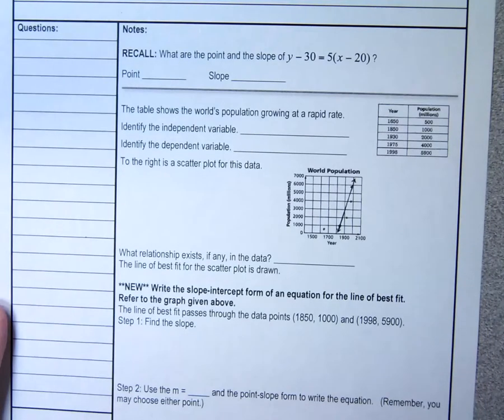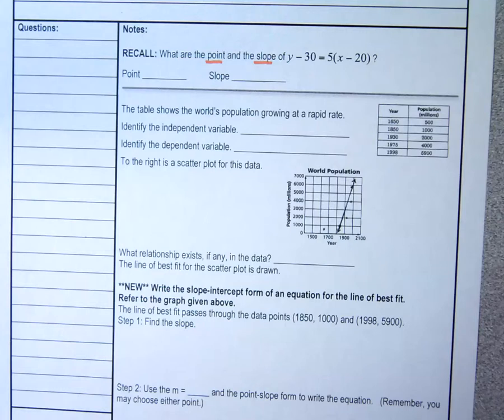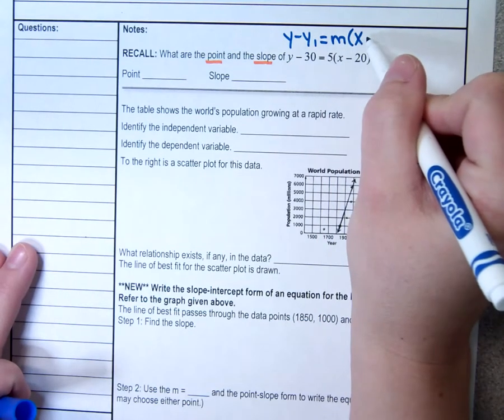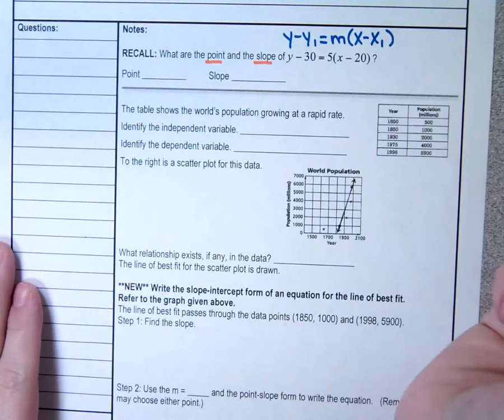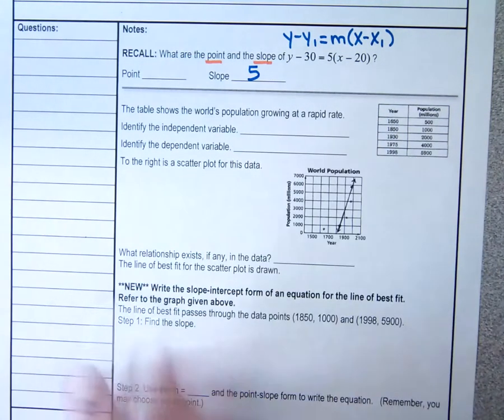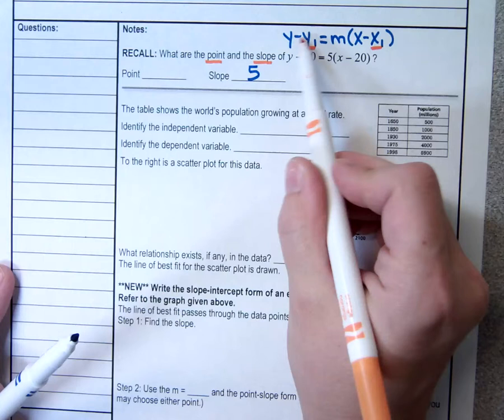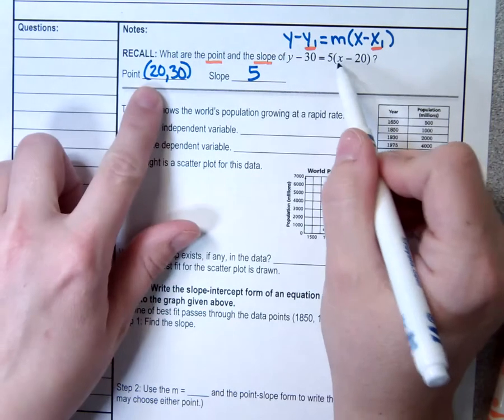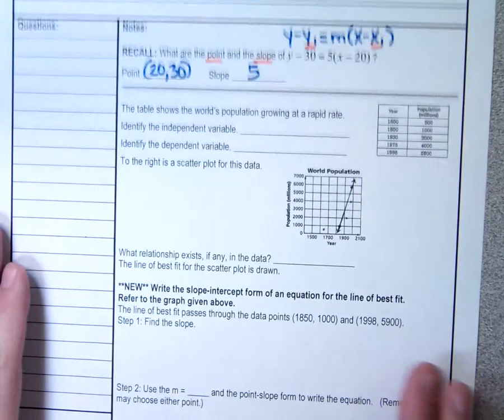A1 Using the Equation of the Line of Best Fit Wood